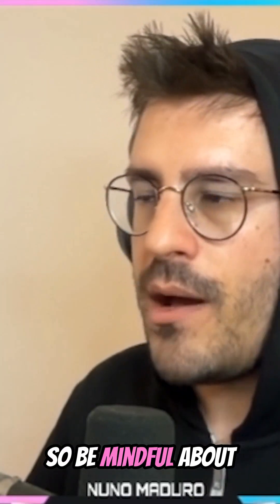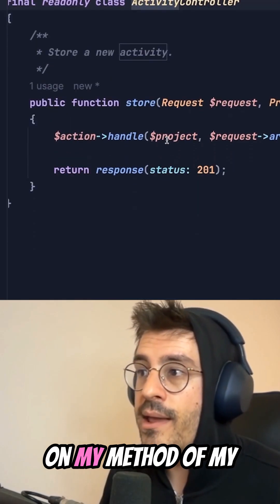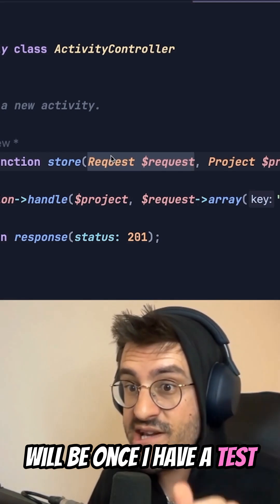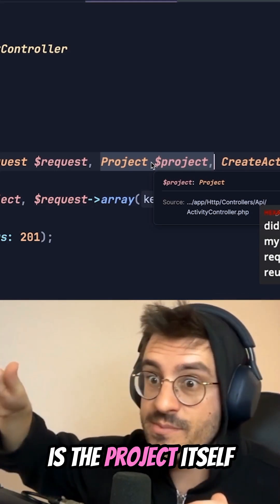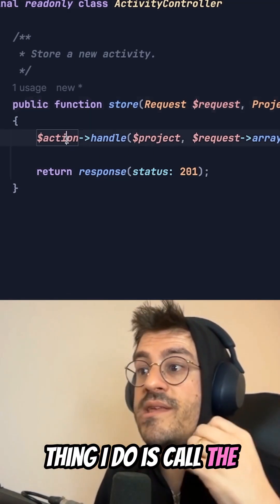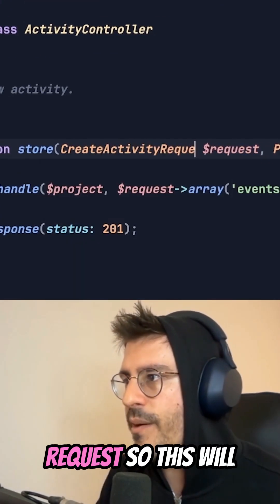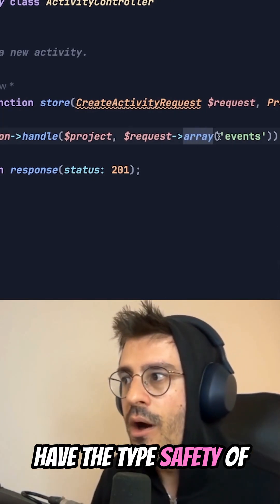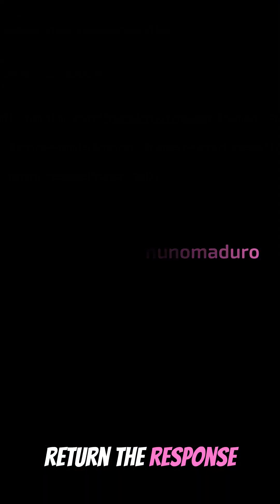🧼 Clean Laravel Controllers with Actions and Form Requests